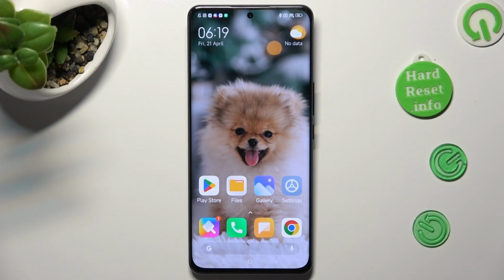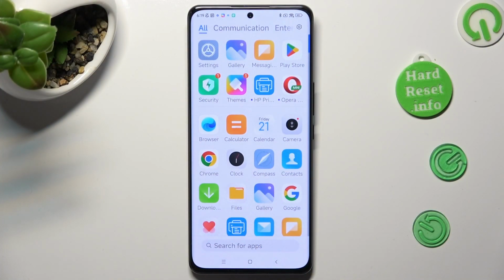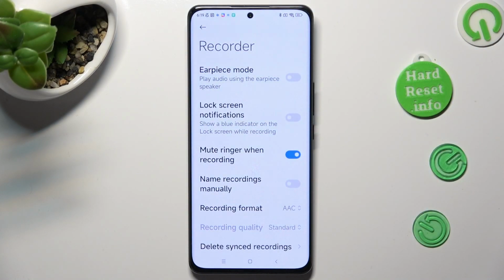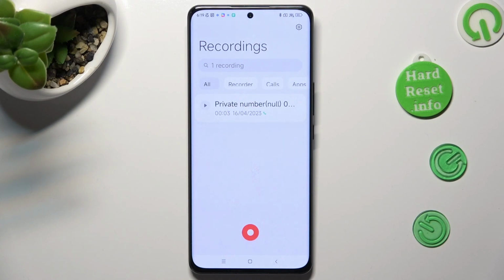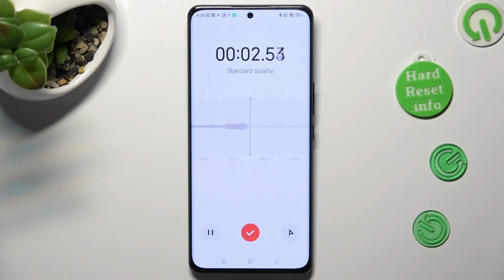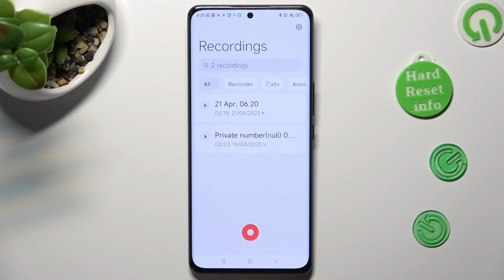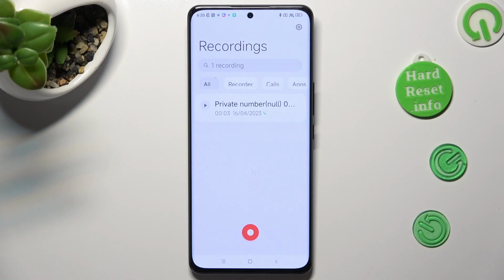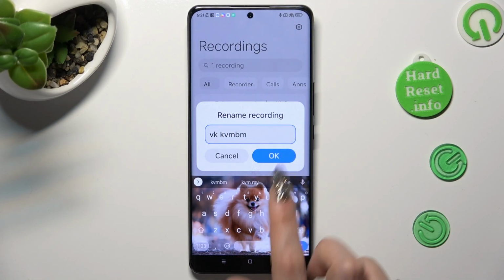How to Record Sounds on XIAOMI 12S Ultra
Find out more info about XIAOMI 12S Ultra:
Hi! If you want to know how to record sounds on XIAOMI 1S2S Ultra, you are in the right place. We will show you how to find the Voice Recorder app on your phone and then how to start recording. Go to our YouTube channel if you want to know more about your device.

How to record sound on XIAOMI 12S Ultra? How to use a voice recorder on XIAOMI 12S Ultra? How to record audio on XIAOMI 12S Ultra?